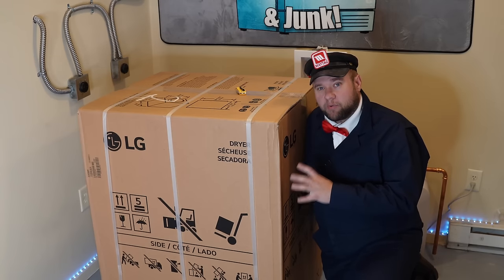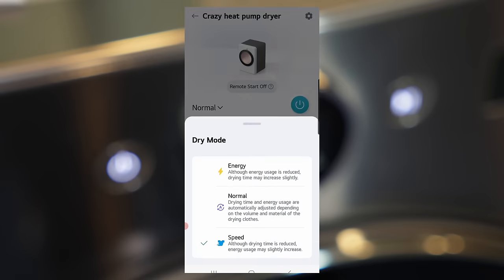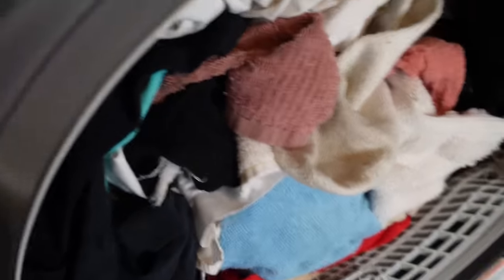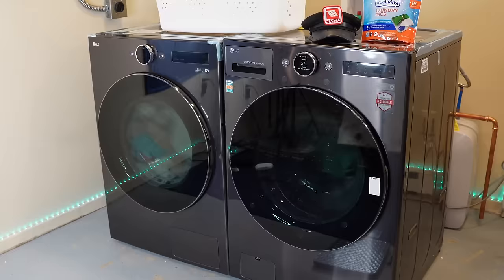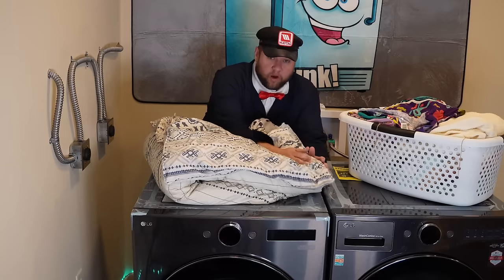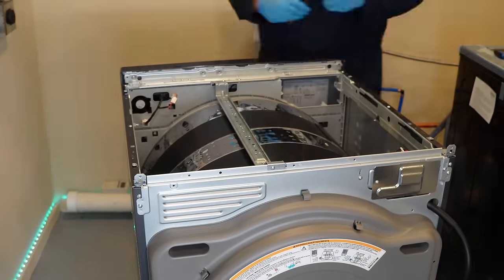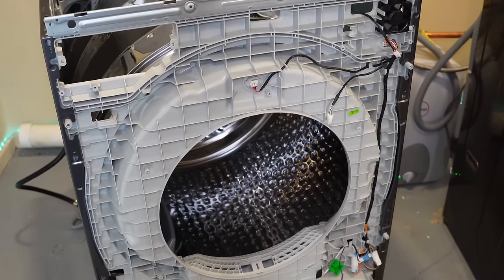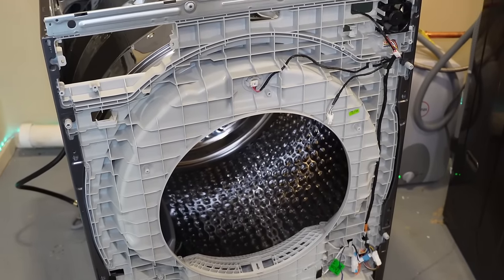LG Heat Pump Dryer - Way Better than I Expected - DLHC5502 Teardown & Review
In this video, I buy, test, teardown, and review the brand new LG DLHC5502V Heat Pump Dryer. its the largest capacity on the US market that I am aware of. After doing two combo washer-dryer units, how does a standalone heat pump dryer from LG work and stack up against the LG 2-in-1 Combo and the GE Ultrafast Combo?

Well, its vastly superior in the ways I care about. That may not be the case for you, but in the review, I try to tackle as much as I can. Good and bad, about this new technological dryer and what may be something to consider when purchasing this, or any other heat pump dryer on the market.

Timeline:

00:00 - Introduction
00:27 - Unpacking the LG Heat Pump Dryer
00:54 - Differences Between Heat Pump and Regular Tumble Dryers
02:00 - Machine Installation, Bootup, and ThinQ App
03:30 - Heat Pump Dryer Dimensions & Side by Side to LG Washer
04:48 - Testing HPD with 12lb Wet Load for Time, Noise and Efficiency
06:33 - Filter and Condenser Lint Problems and Analysis
07:54 - Towel & Bedding Load Test
09:05 - Queen Comforter Load Test
11:54 - 20-load Analysis
14:20 - Teardown of Machine to View Possible Part Issues